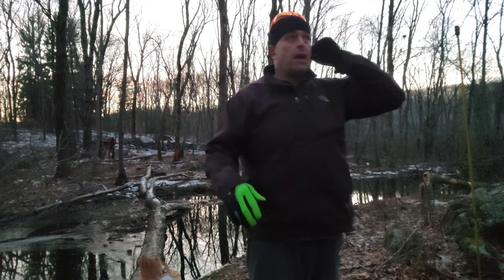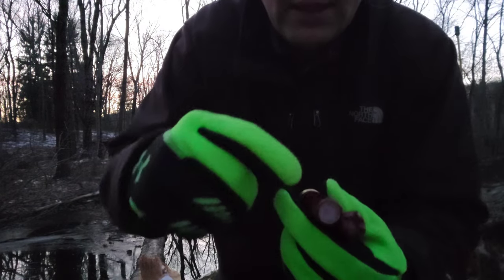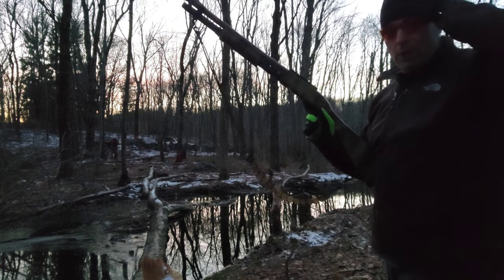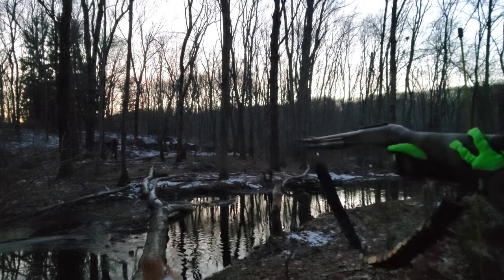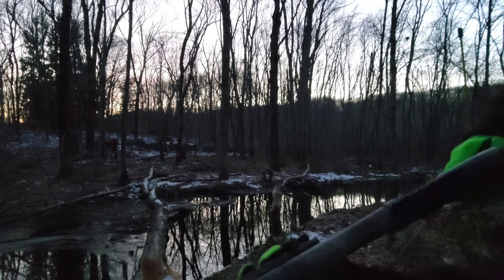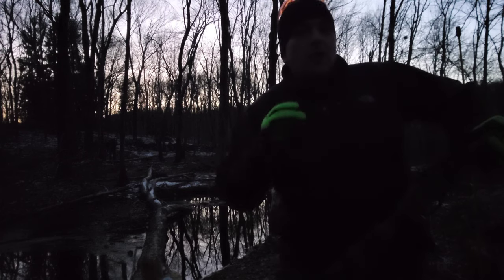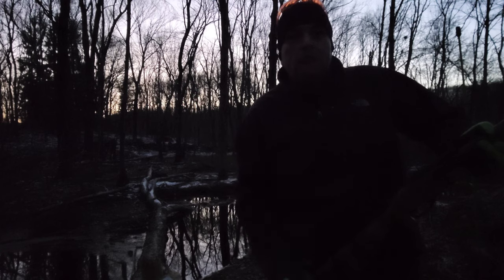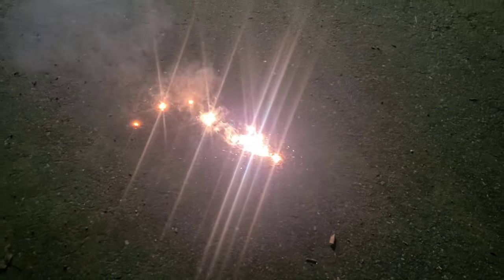Dragons Breath Steel Wool Edit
Went ahead and redid the homemade dragons breath shells. Sub told me a better way to do it and it is.